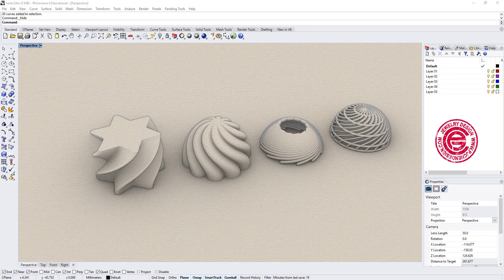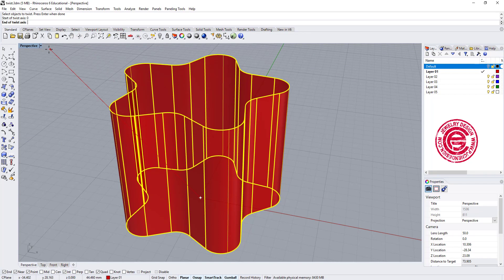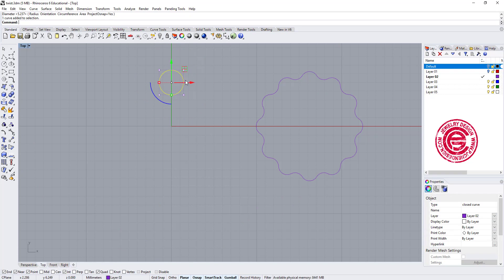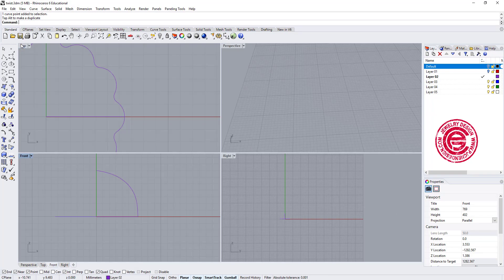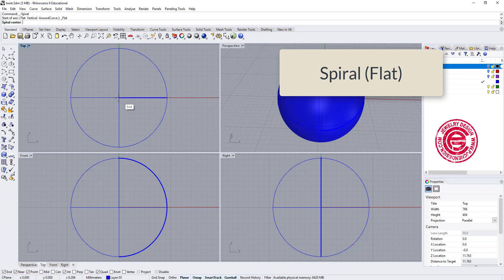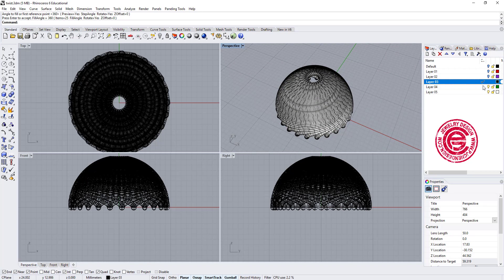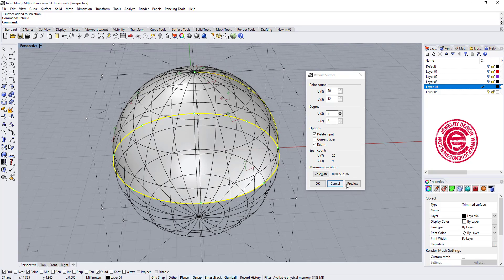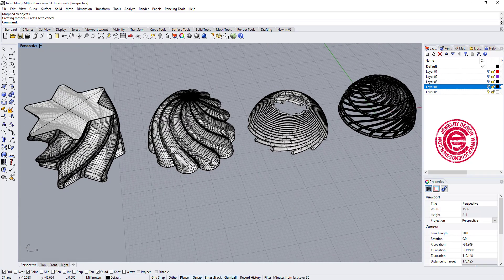How to Twist Forms: Rhino 3D CAD Technique #18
You will learn a basic command "twist" and its application in this Rhino 3D tutorial video.